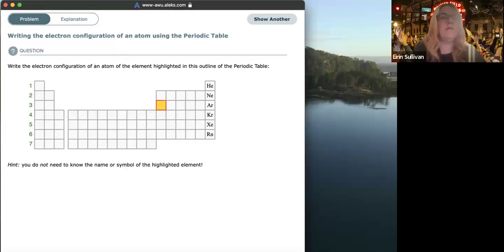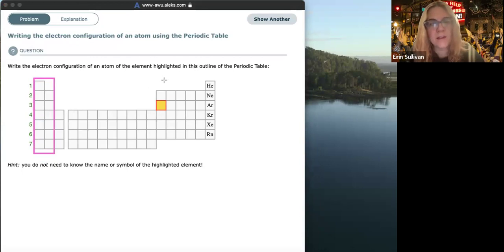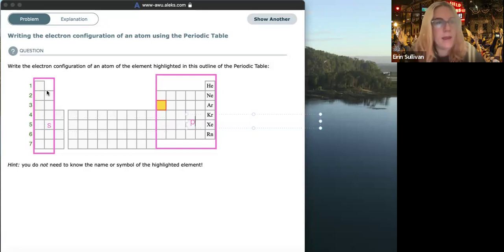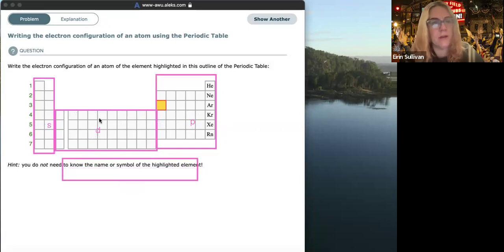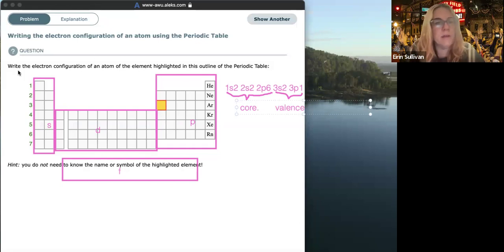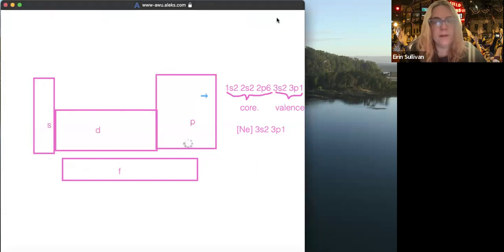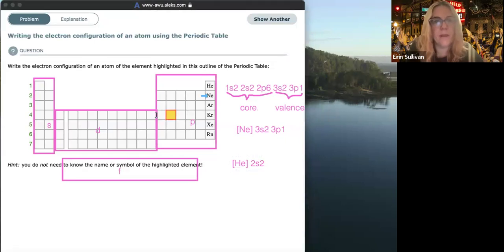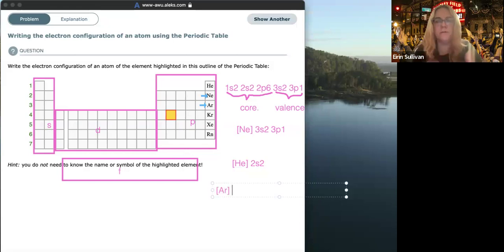Writing the electron configuration of an atom using the periodic table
Worked examples of how to approach the ALEKS Goal Topic "Writing the electron configuration of an atom using the periodic table".